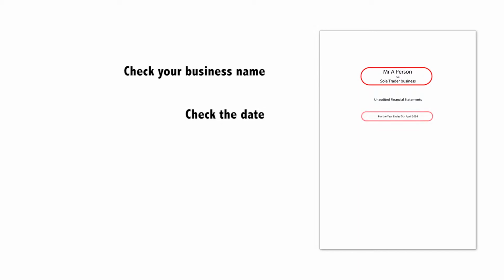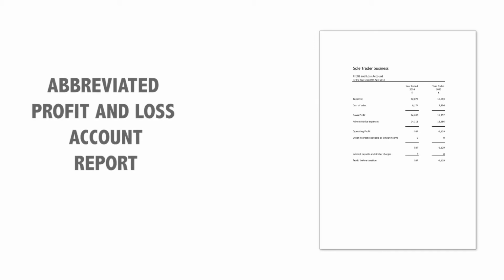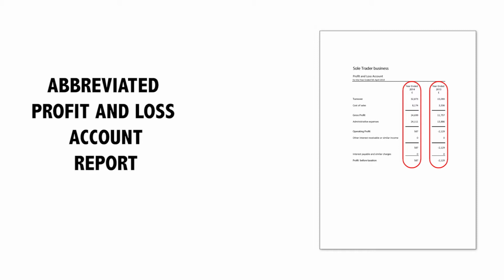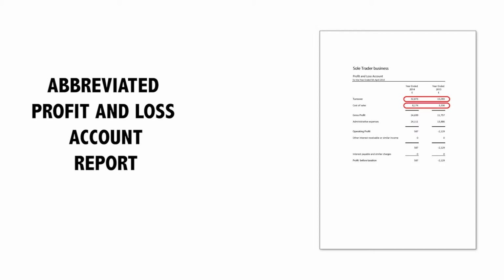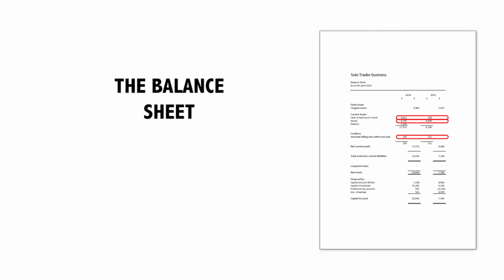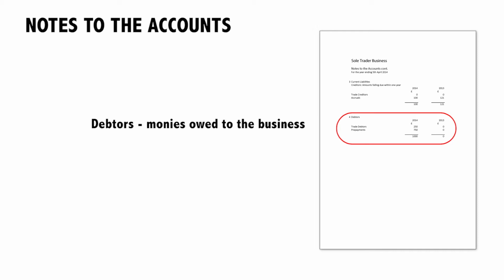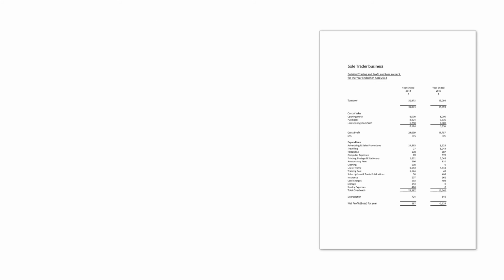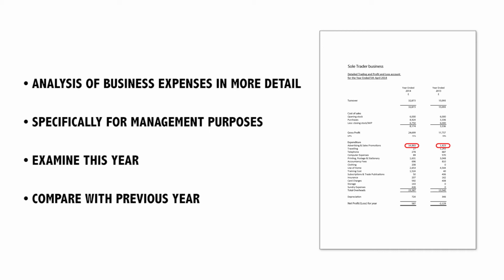Sole Trader Accounts Presentation